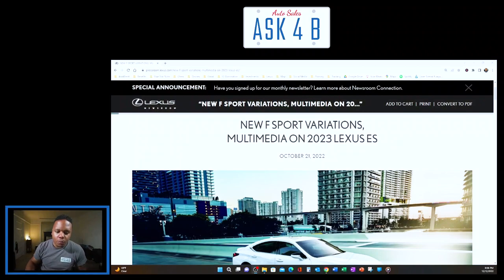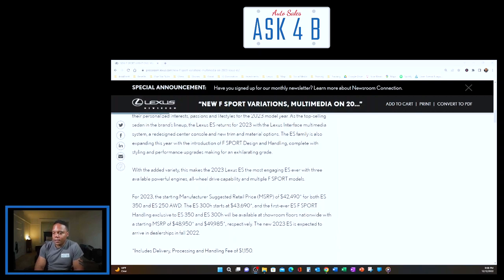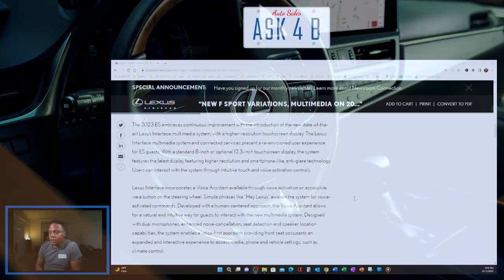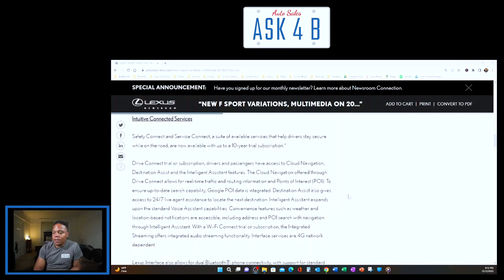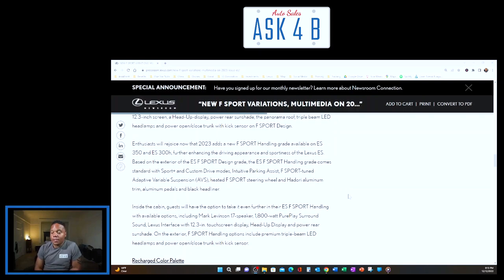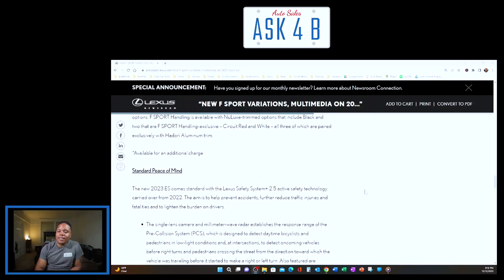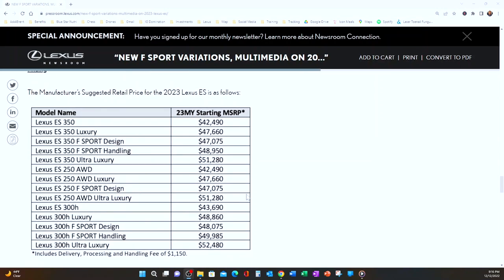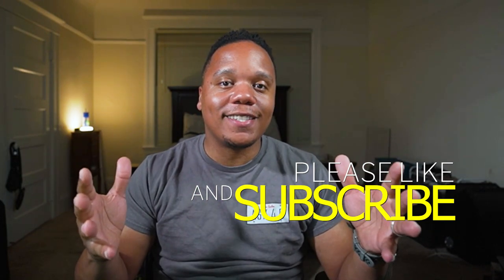2023 Lexus ES: New F Sport Variations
The 2023 Lexus ES is new in all of the right ways!! From the multimedia display, to the new F Sport variations, tune in to see what the new luxury sedan has to offer.